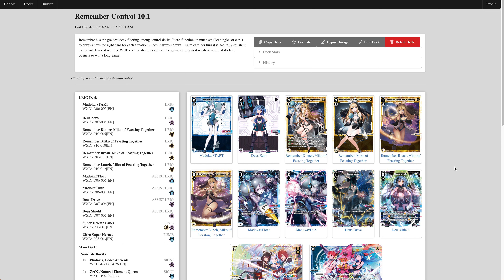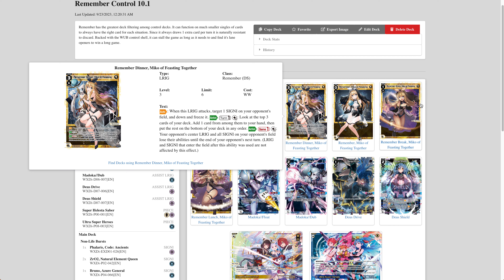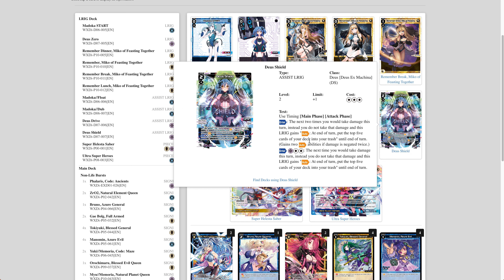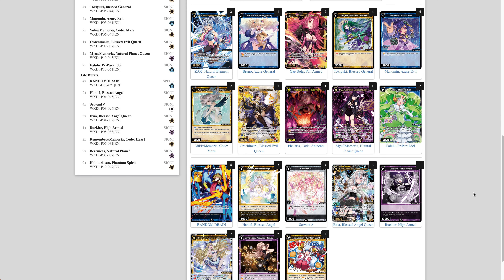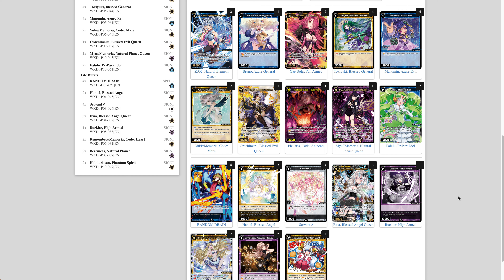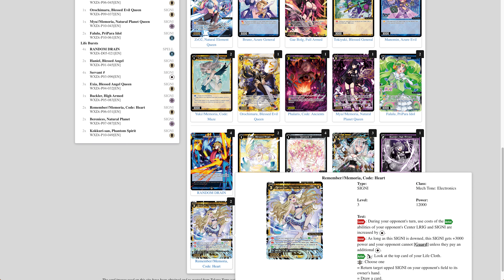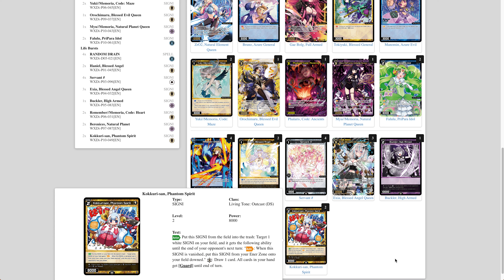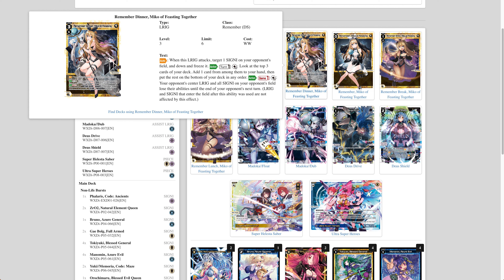Scry yourself a Better Future ☆ Remember Deck Guide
Welcome Back to Life Burst Podcast.  Join us as we talk about all sides of Wixoss, the game we love!

If you are just starting out, check out this great resource

If you'd like to see all the decklists we use as they are updated